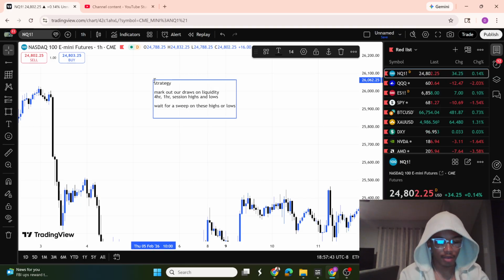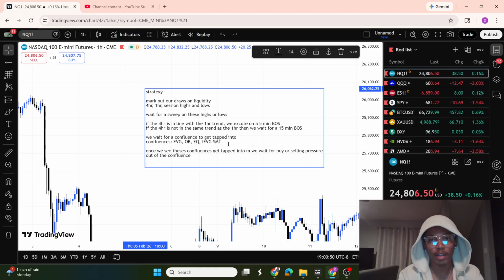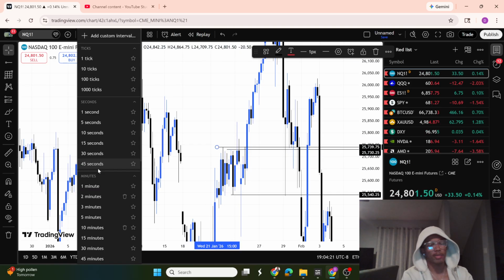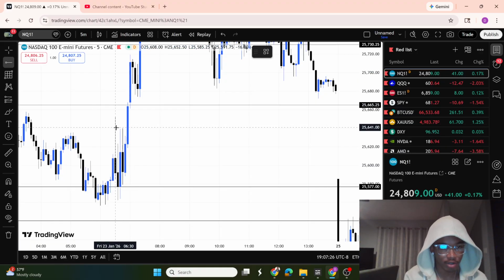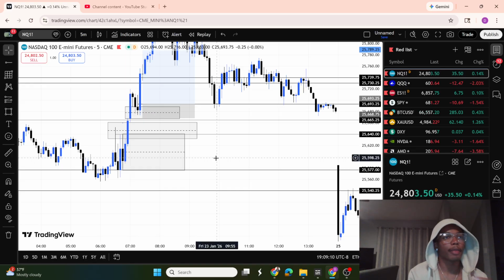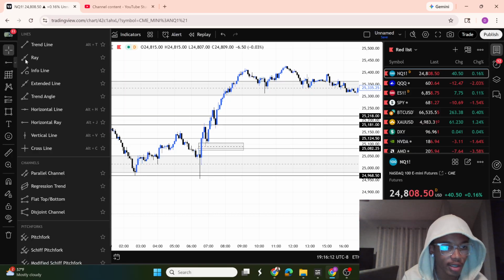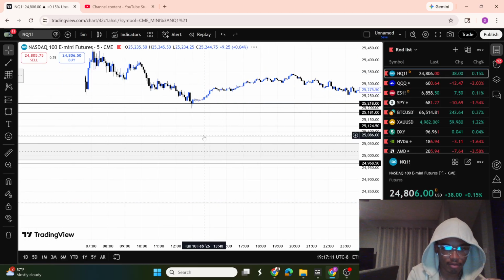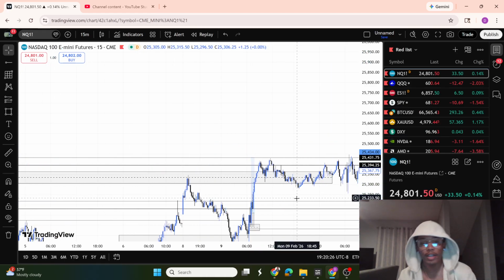Day 17: Strategy Breakdown Pt 3